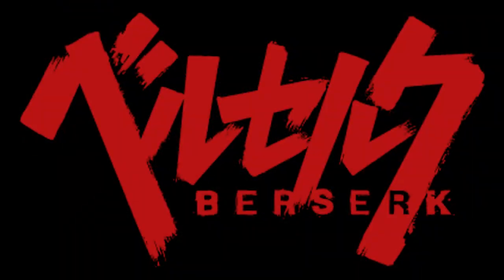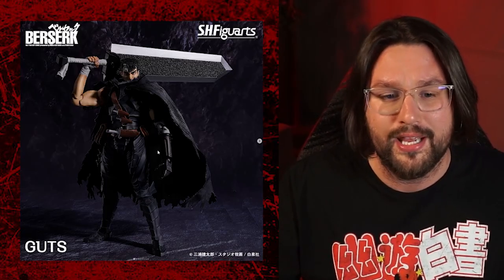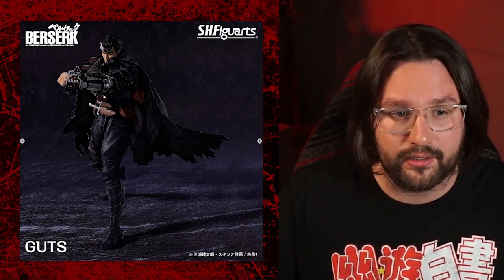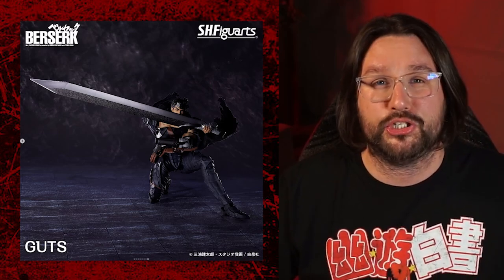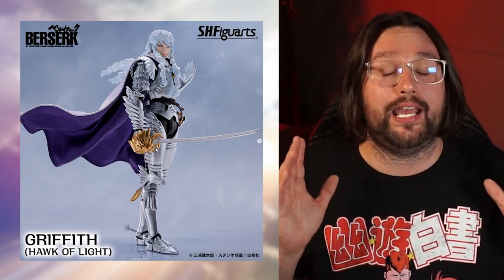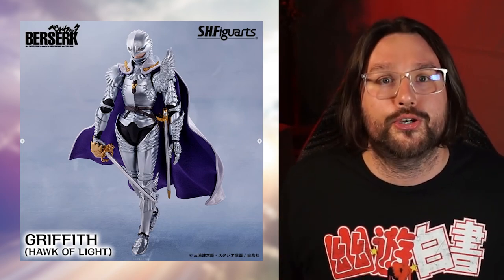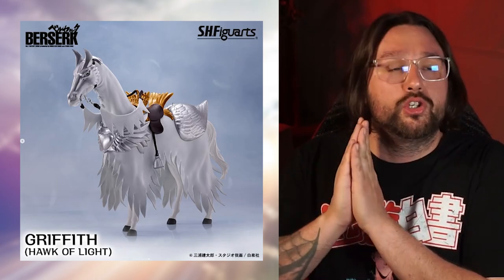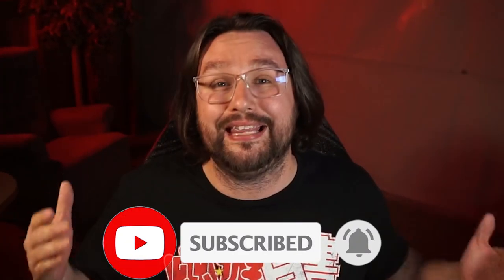This LEGENDARY manga is coming to SH Figuarts!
Tamashii is adding BERERK, the legendary manga to the SH Figuarts! The Berserk manga is herald as one of the best manga of all time and Tamashii is bring its first figures to SH Figuarts! Guts is the first figure coming to SH Figuarts with his berserker armor and large blade! The second SH Figuarts is the Hawk of Light, Griffith! Guts and Griffith from this distinguished manga are making their way to collectors shelves in Berserk action figure form! In this video we discuss everything Guts and Griffith from the Berserk Manga come with in SH Figuarts form. We talk about how to get these Berserk SH Figuarts added to your collection and the accuracy of the Berserk SH Figuarts compared to the manga!